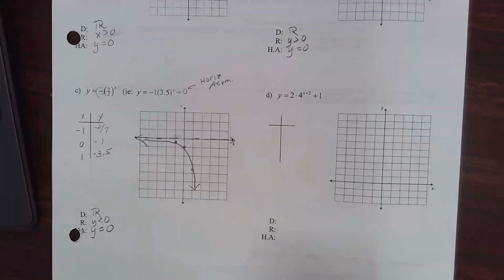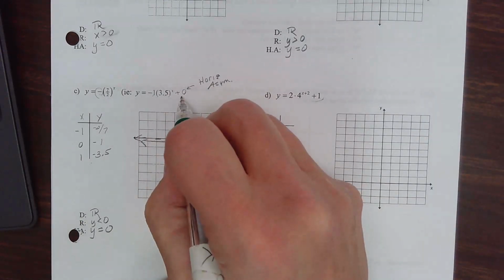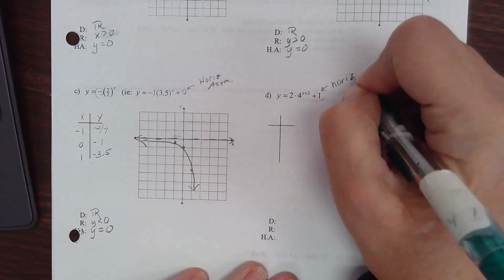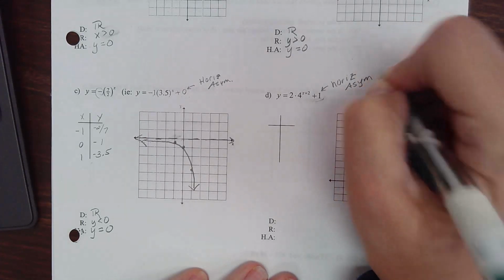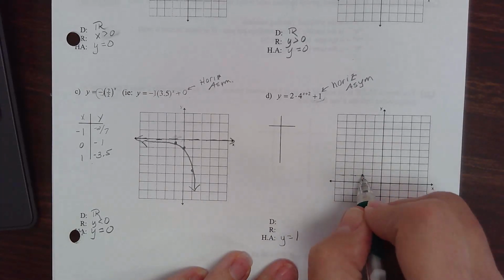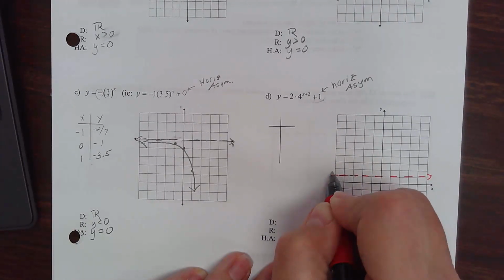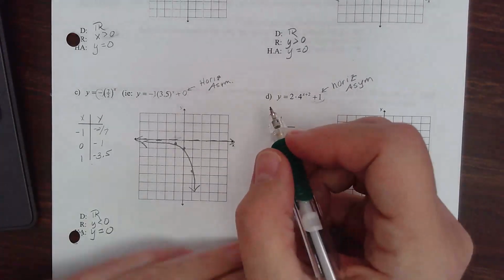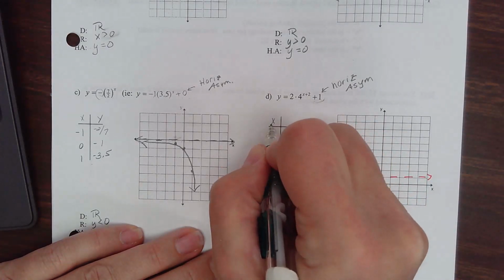ALG2 Lesson 4 1 Notes